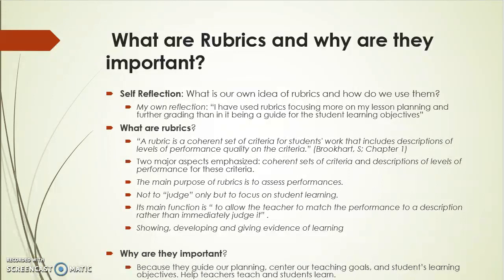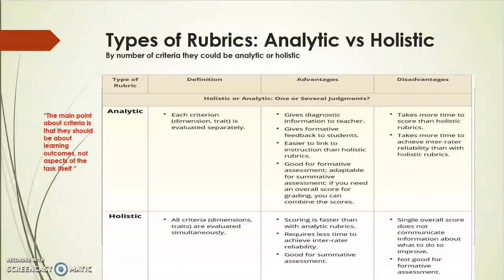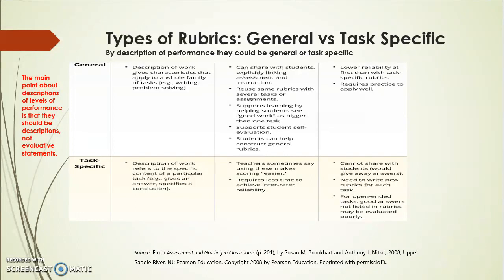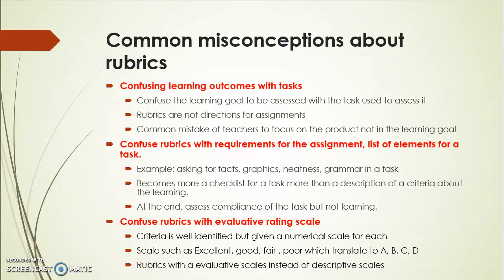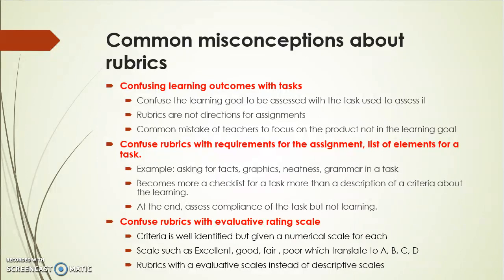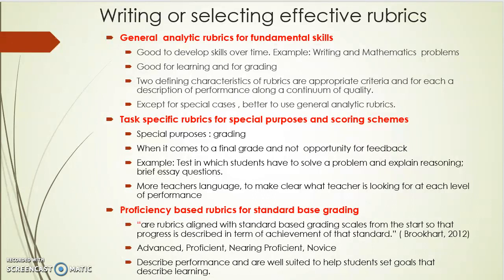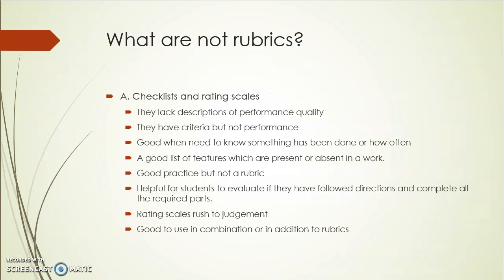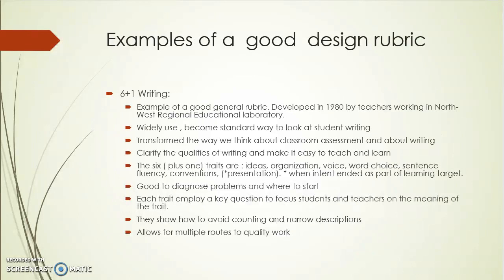How to create rubrics? book summary